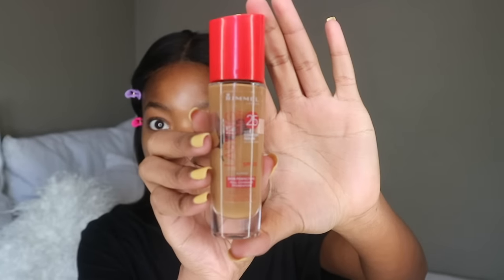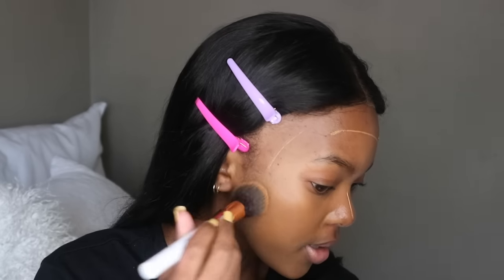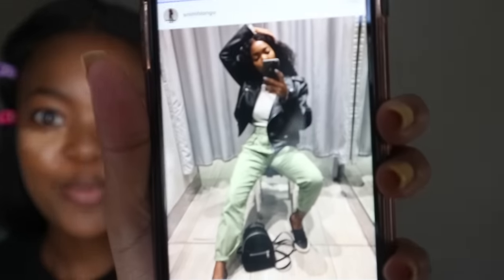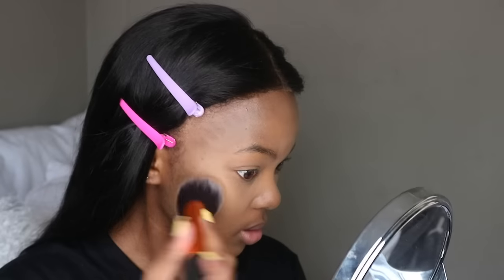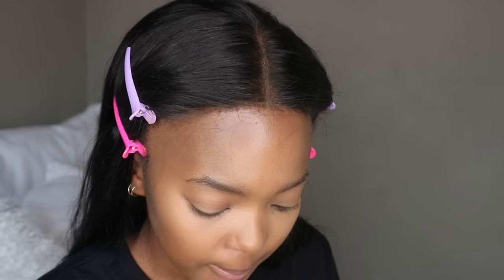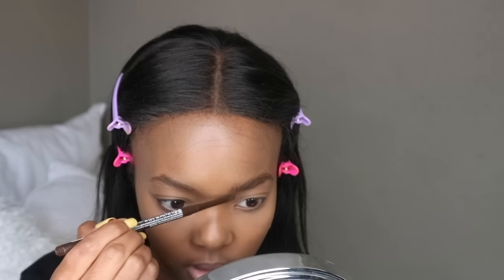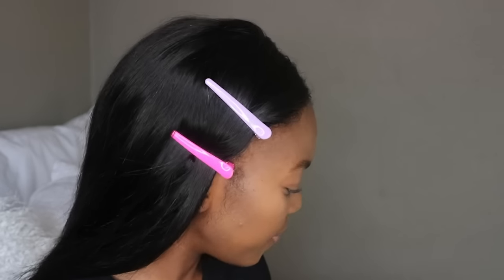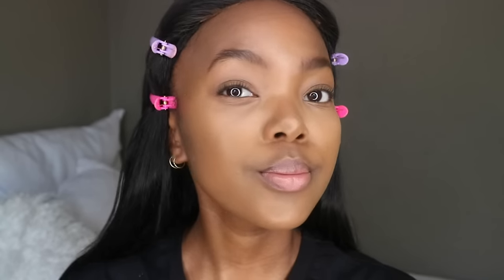HOW I CATFISH ALL OF YOU!! | My MOST worn wig | One More Hair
HEY SNACKS! Welcome to this all you can eat (knowledge wise) video. I'm giving you all the deets on how I do my make up as well as this hair that has been in heavy rotation for me! I tried to keep it short so sorry for my gals who like them short and sweet - lots needed to be said. Hope you enjoy x

P.S. how do you feel about the lack of background music?

Rimmel Foundation (almond)
LA Girl Pro conceal (pure beige & dark cocoa)
Yardley transluscent powder
Essense compact powder (espresso)
Maybeline fit me powder (350 caramel)
Essence eye pencil (hot chocolate)
Essence brow gel
Essence get big mascara

➤ Video Hair Details: Straight Hair With 13*4 Lace Frontal (28 28 28+20)
➤Full $3.1 OFF $3  Full $129 OFF $8  Full 249$ OFF $15  Full 349$ OFF $25

x